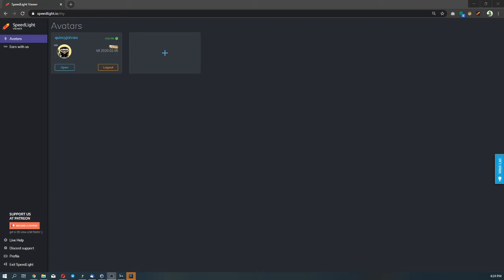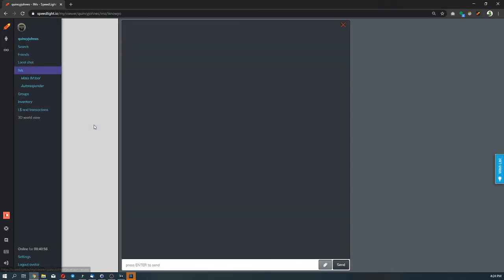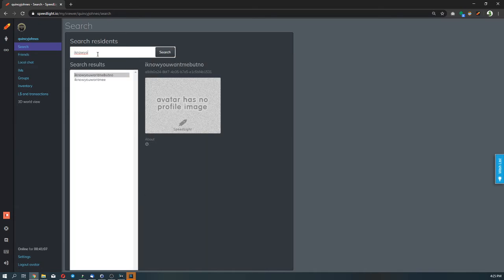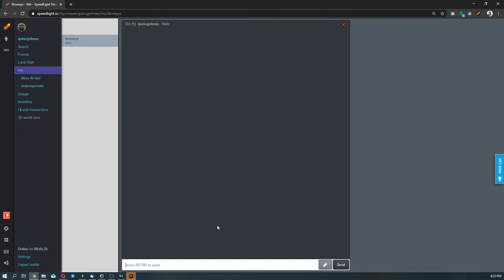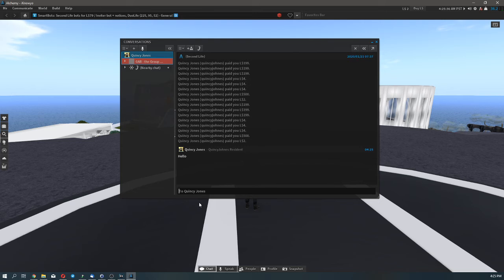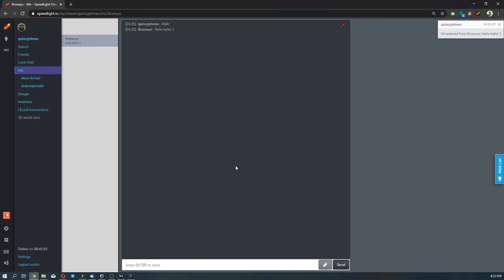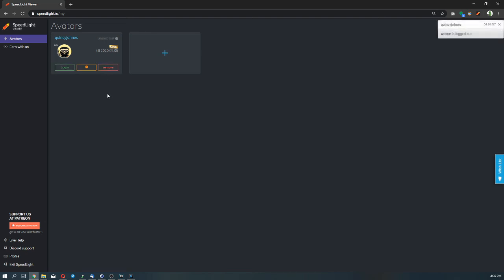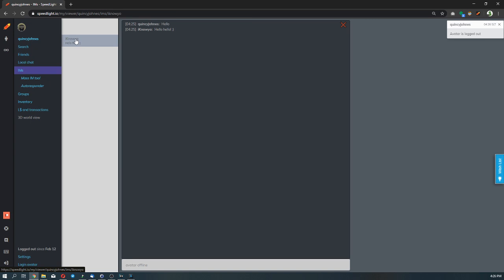SpeedLight Web Viewer: How to work with IMs (Online & Offline)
This is a SmartBots tutorial, demonstrating the functions of how to work with Instant Messages while online and offline.
SpeedLight is a Second Life's web-viewer.

- No application is required
- You can keep avatars online for 24/7
- So much more!